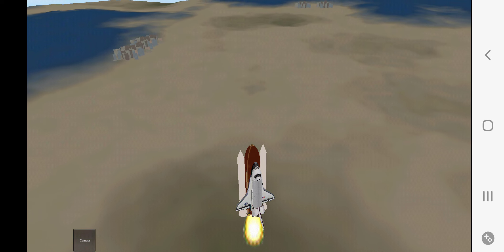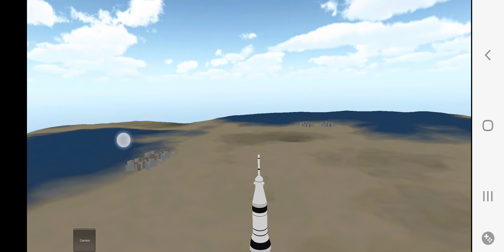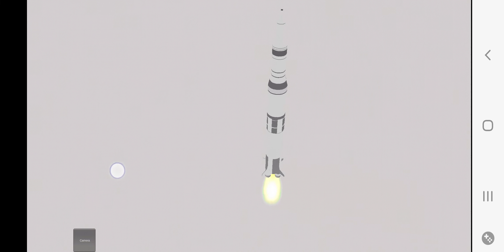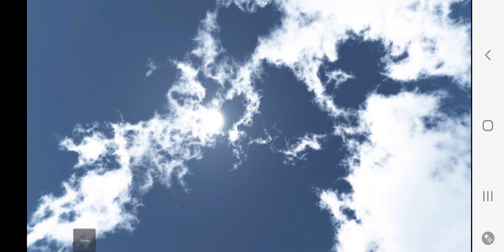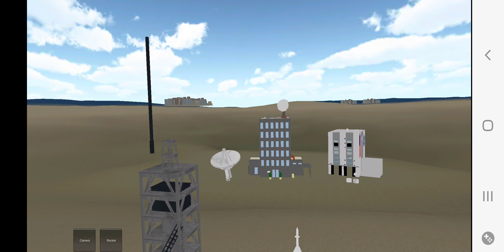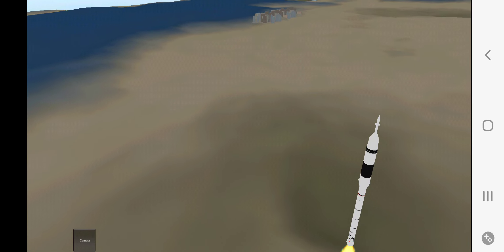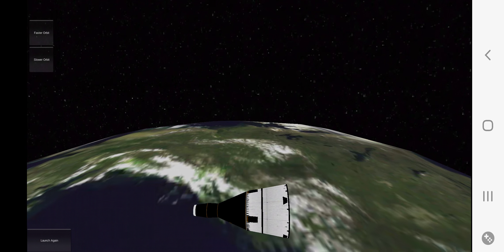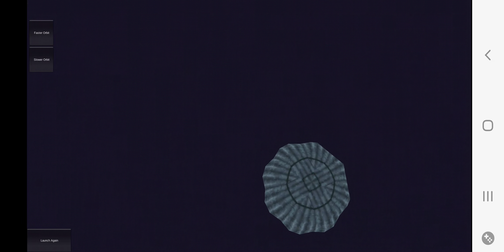Rocket Sim 3583 bytes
Kane's Fun World is playing a game